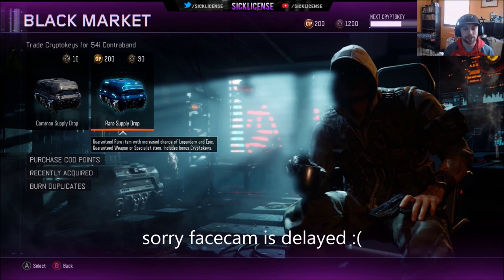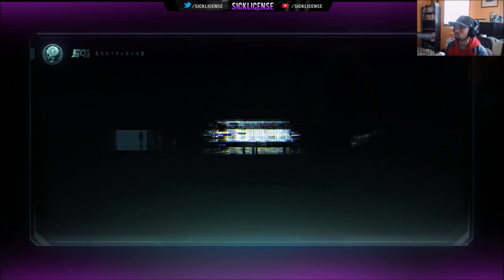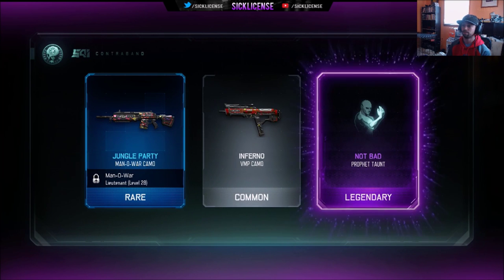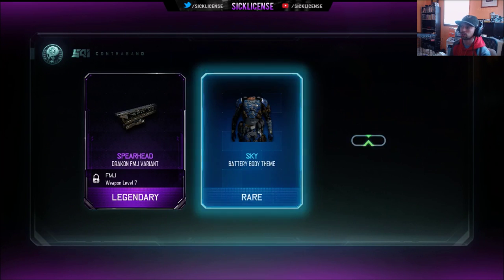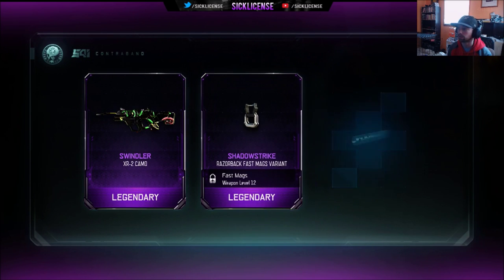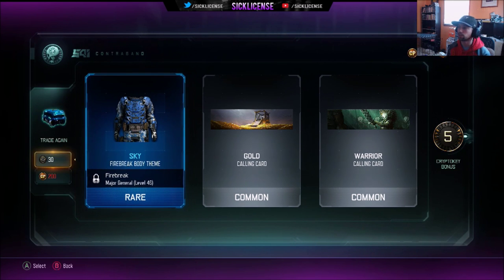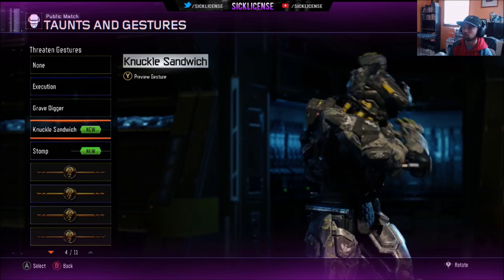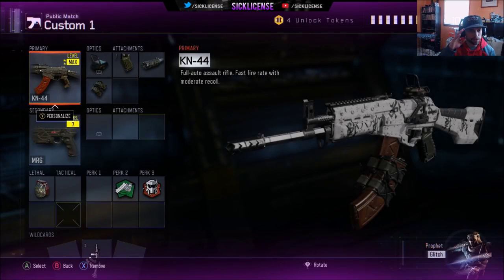52 rare supply drop opening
I know the face cam was way behind I am working  it to make it where its a lot better guys but here is my second upply drop open. hope you all enjoy